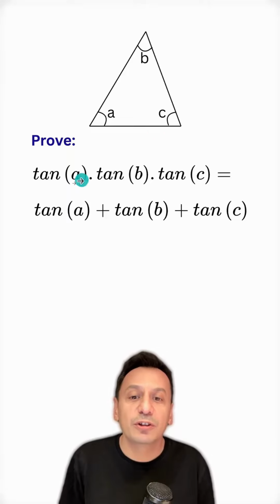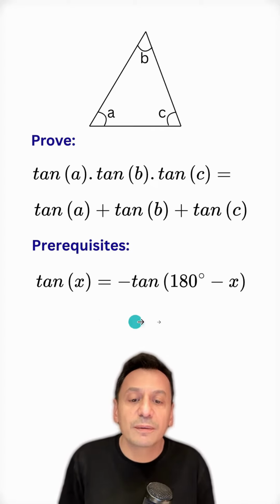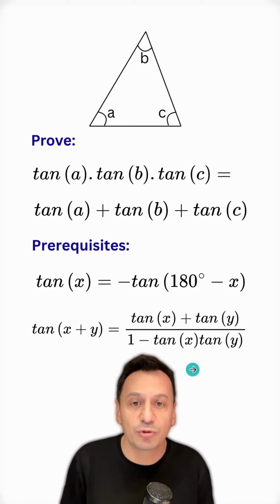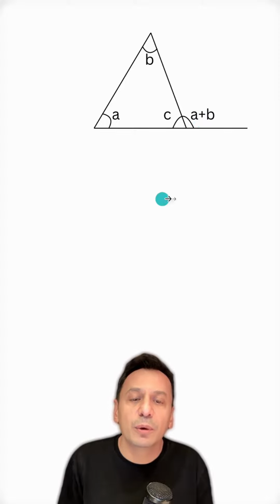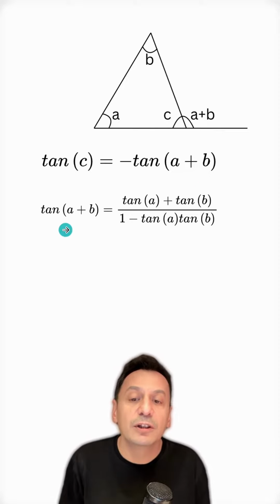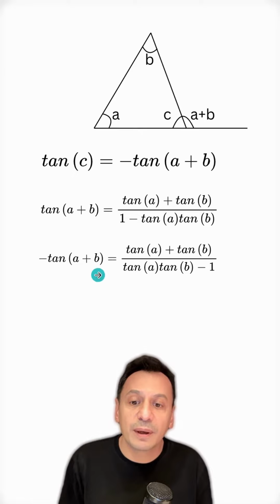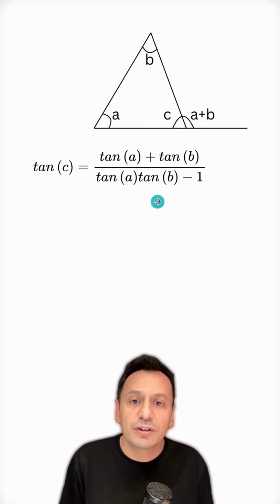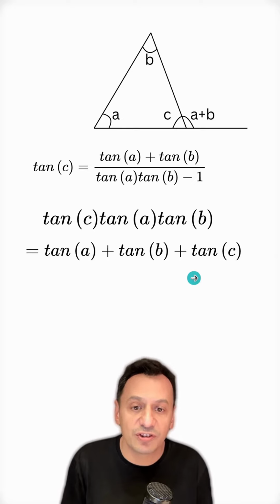Beautiful Triangle Identity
There’s a beautiful identity between the interior angles of any triangle:
tanA + tanB + tanC = tanA · tanB · tanC
In this video, I prove it cleanly using the identity for supplementary angles and the tangent addition formula.
A quick, elegant proof—perfect for math lovers!